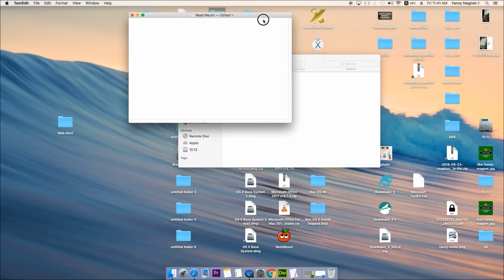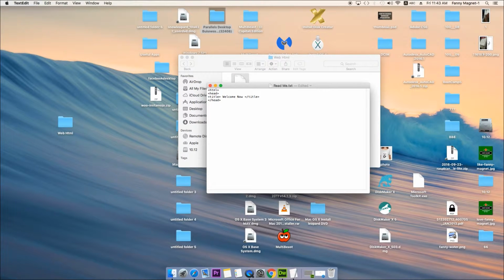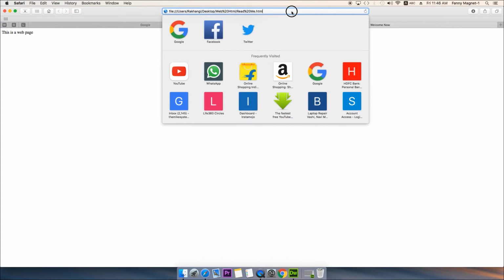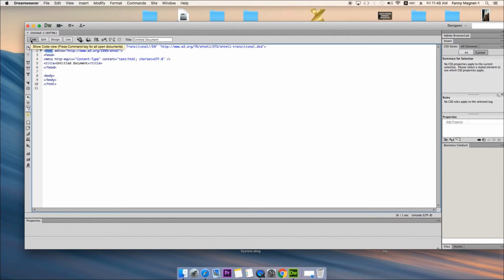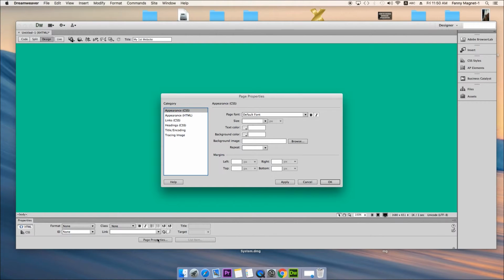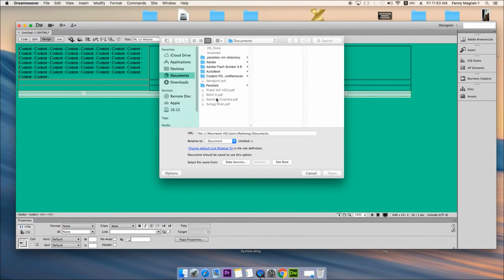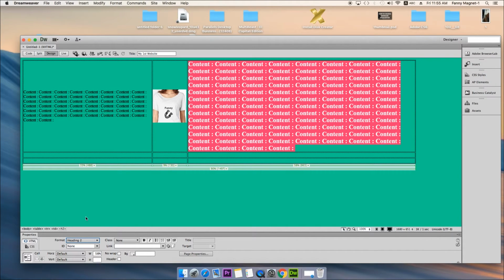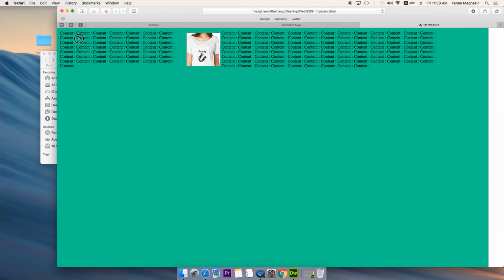How to make a website using HTML & Dreamweaver Tutorial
Here is short video Tutorial training on how to create web pages using HTML & Dreamweaver

HTML stands for Hyper Text Markup Language, It is a Language used to write web pages, what ever you see on any website, it has been written in HTML. It is used to make a basic structure of any website, it acts as the skeleton for any web page

The images we see, the text paragraphs, headings, columns, everything it is all written in HTML. Learning HTML is the first step towards learning web designing.

After HTML its the CSS , without CSS HTML looks basic, hence CSS are the clothes of that skeleton you made using HTML. It is responsible for good look and shape.

What is Dreamweaver CS6

Adobe Dreamweaver is one of many HTML editors used to create a HTML & CSS webpages.
It is used to edit HTML, PHP, Javascript, CSS and related files and can also be used to upload it on web server. Developers use HTML Editors because they offer features that make it easier to write code.

For beginner web designer it is good to have a knowledge of Dreamweaver as it helps in long run to troubleshoot the error on webpages made with CMS like wordpress etc